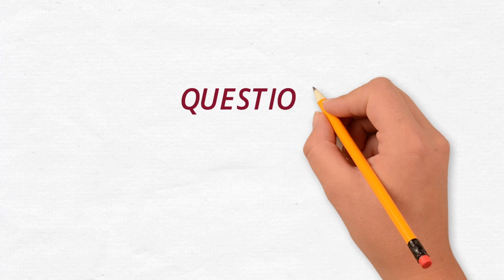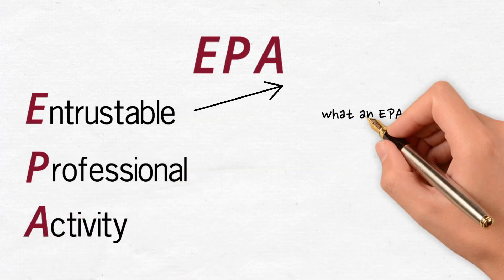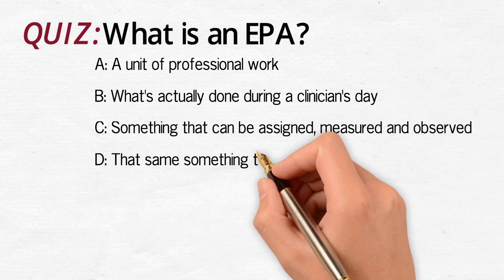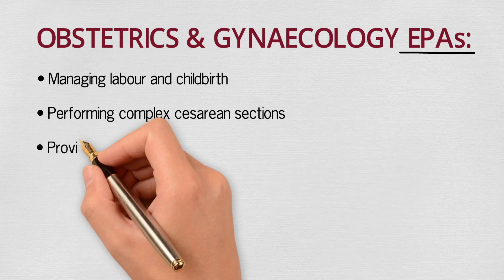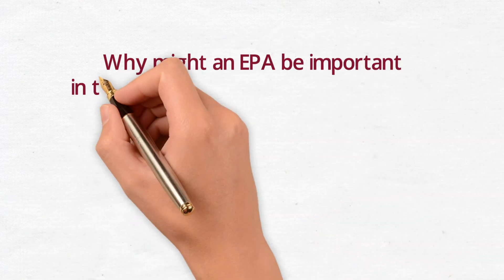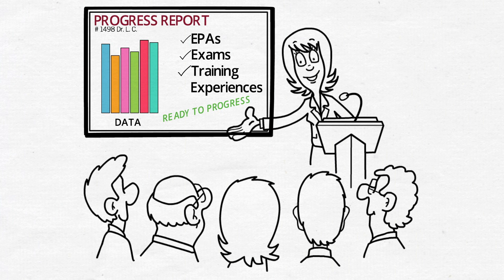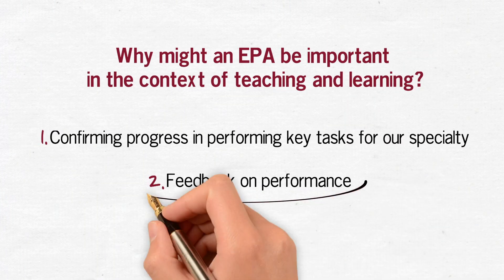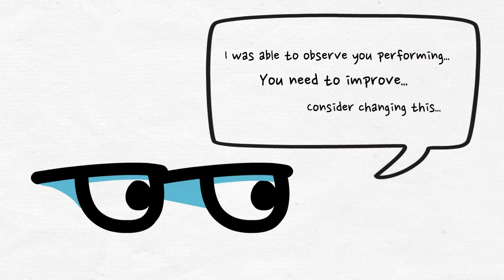EPA 101 Obstetrics and Gynaecology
Dr Michele Farrugia describes Entrustable Professional Activities for Obstetrics and Gynaecology Competency Based Medical Education at University of Toronto